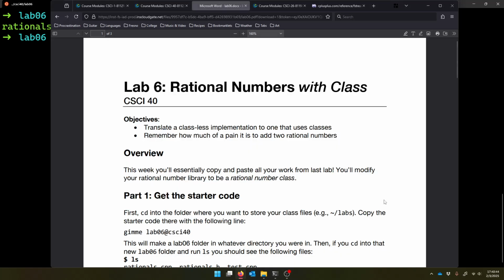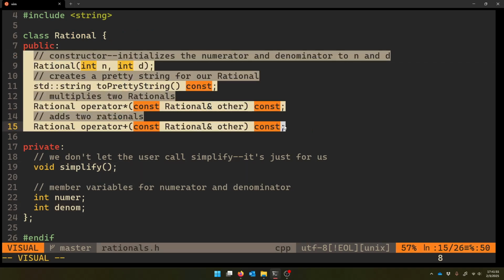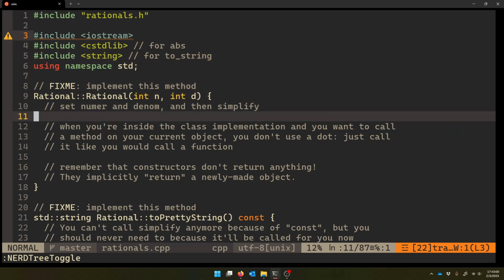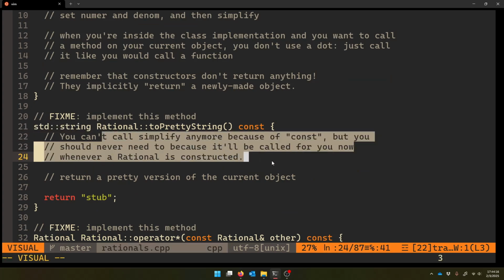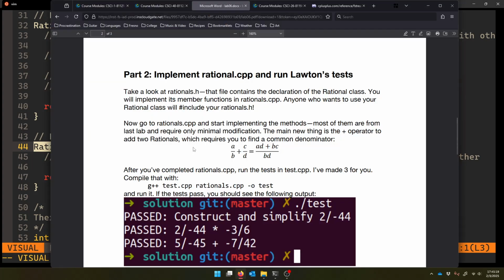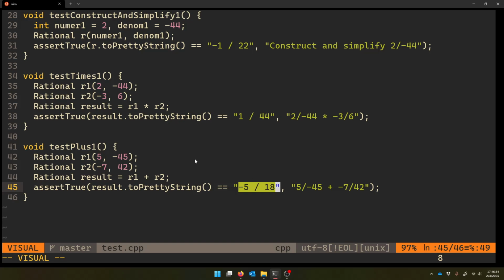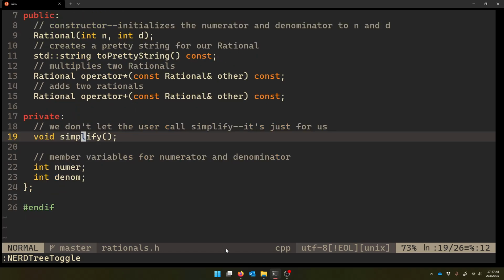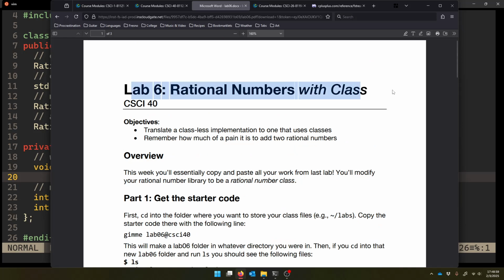(S25) CSCI 40 Lab 6